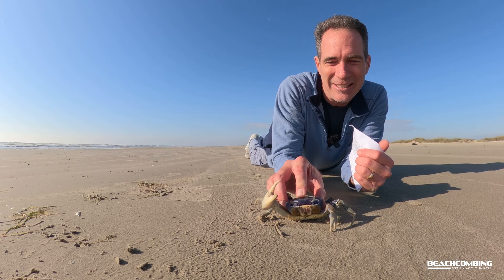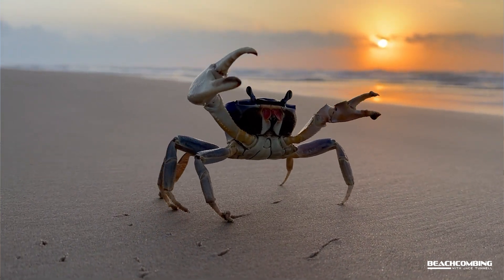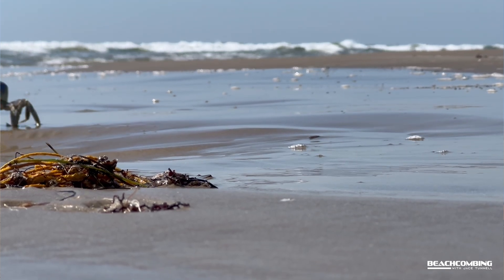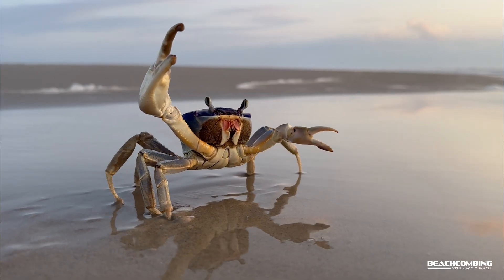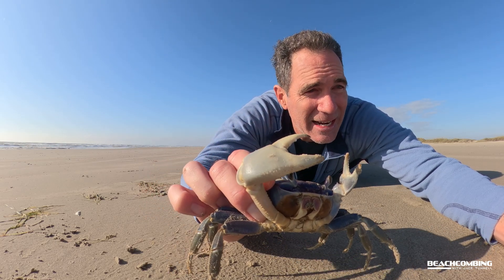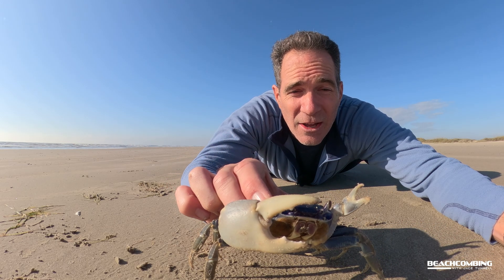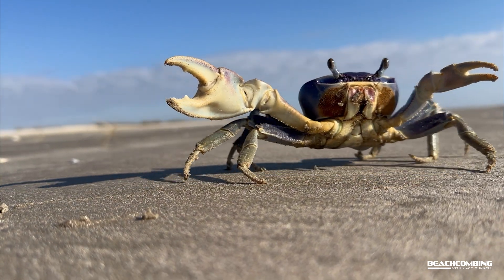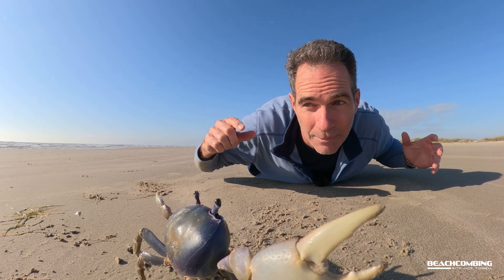Beachcombing - Blue Land Crab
Don't get confused between the Blue Crab and the Blue Land Crab, because these two crabs are very different from each other. The Blue Crab is a major fishery, lives in the water, and is known to be in restaurants throughout the U.S. The Blue Land Crab on the other hand, is an entirely different story. Watch this episode of Beachcombing with Jace Tunnell to learn more about this amazing creature.
Learn more about the Beachcombing series and the work being done at the Harte Research Institute for Gulf of Mexico Studies